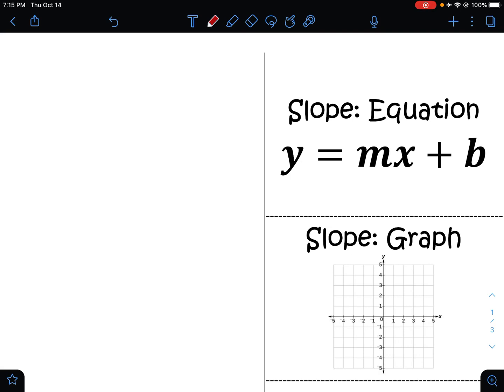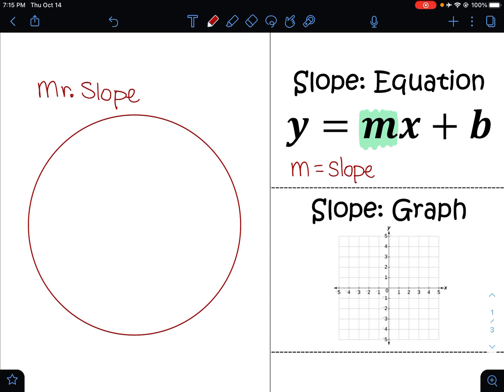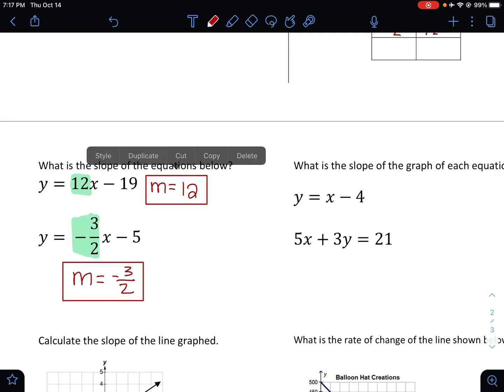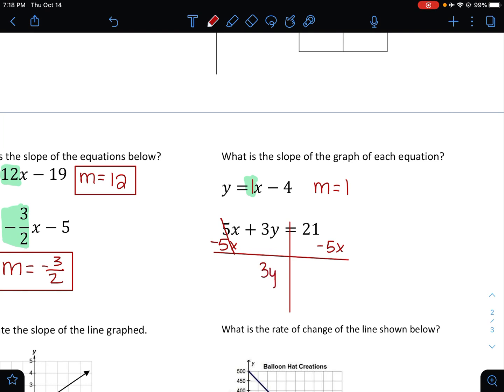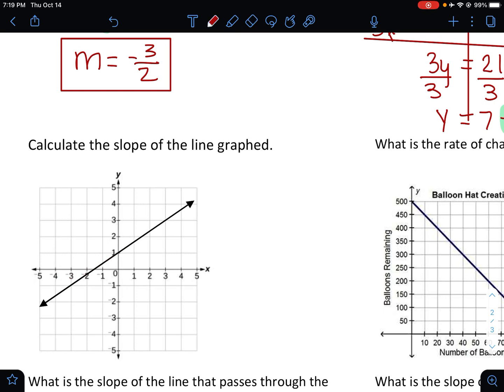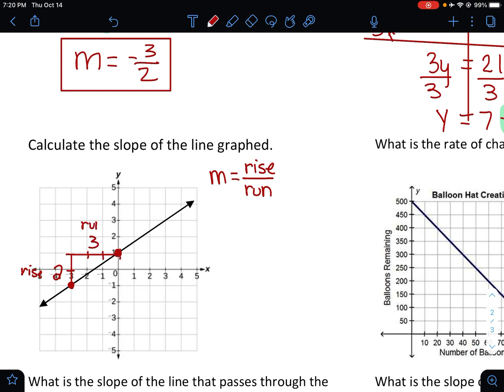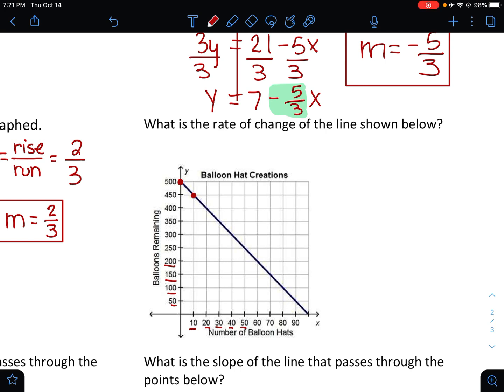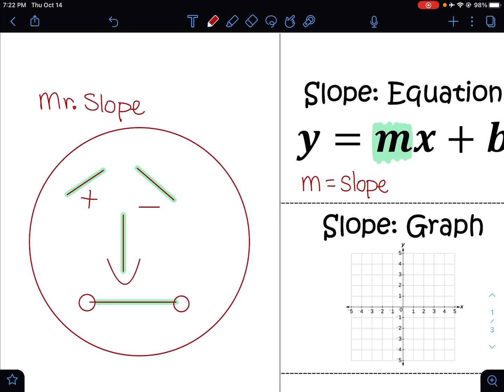2.15 Slope Part 2 - (slope from equations and graphs)